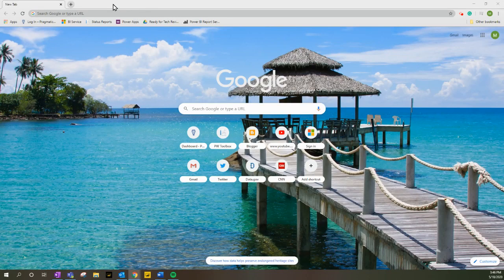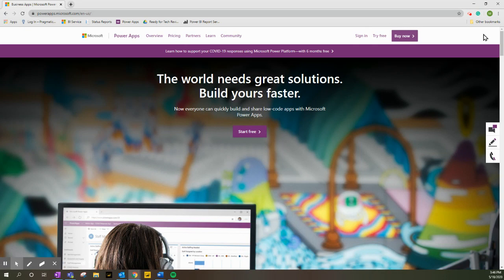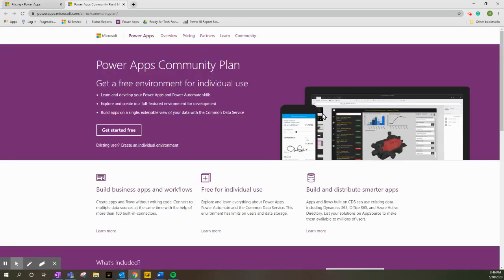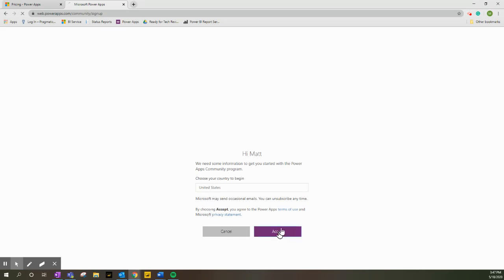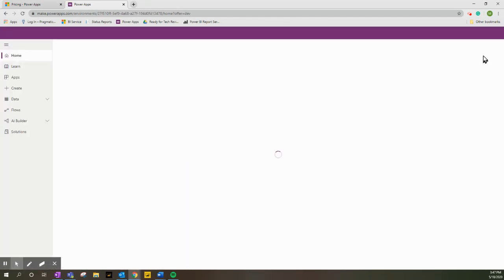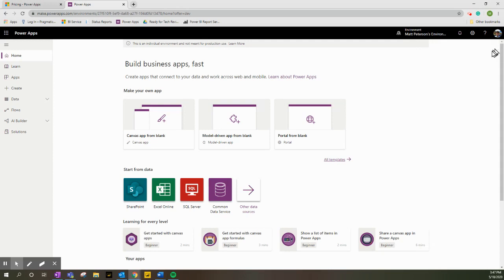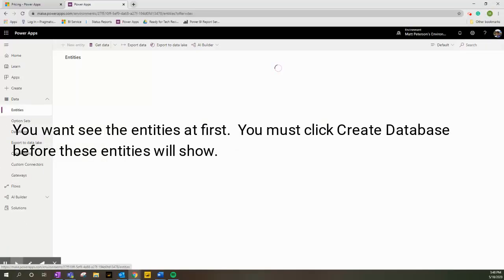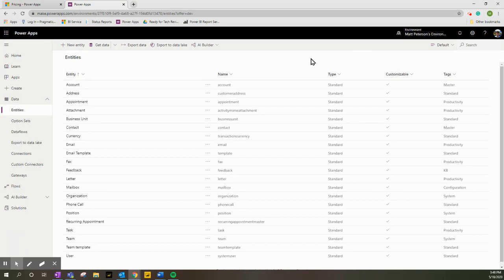How to Create a Power Apps Community Plan Environment and CDS Database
Matt Peterson shows quickly how to set up the free Power Apps Community edition plan. The plan can be used to test and train in Power Apps but does not have the ability to share applications. He also shows how to create the Common Data Services (CDS) database).